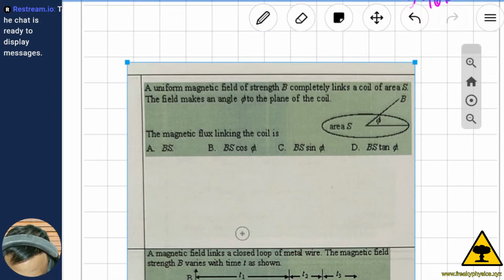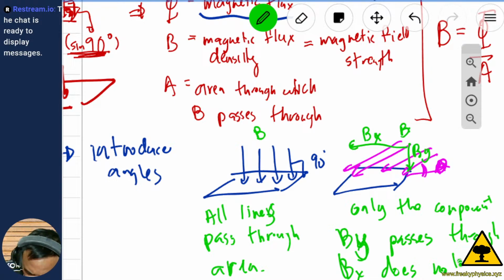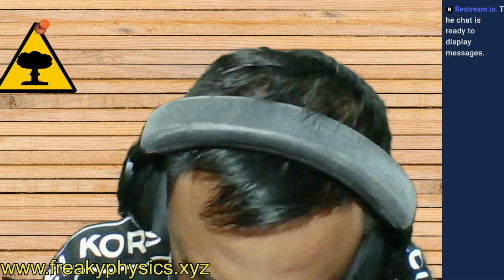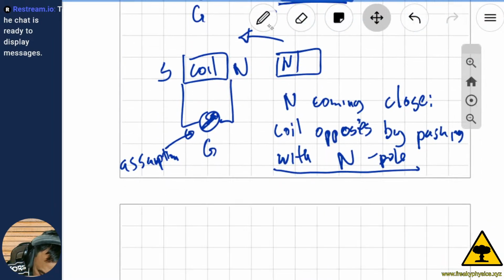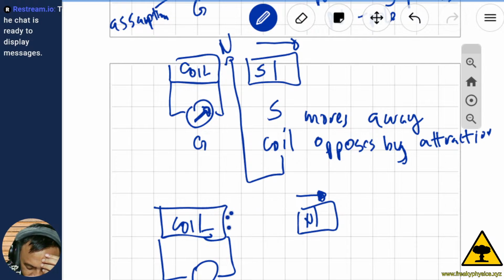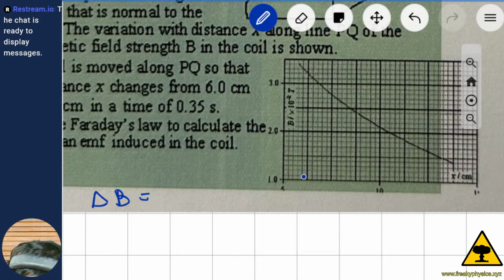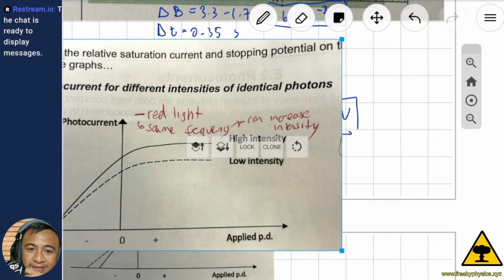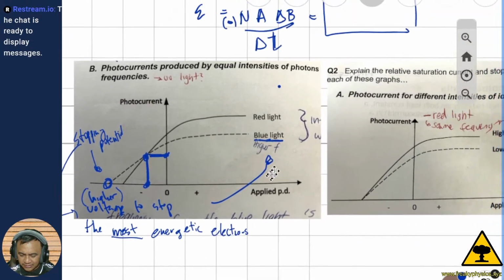Physics for IB DP